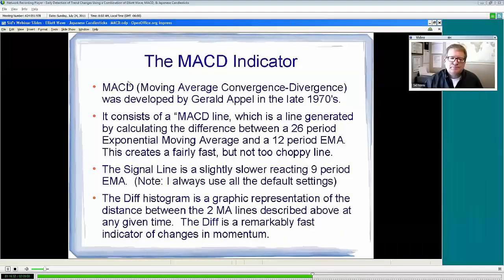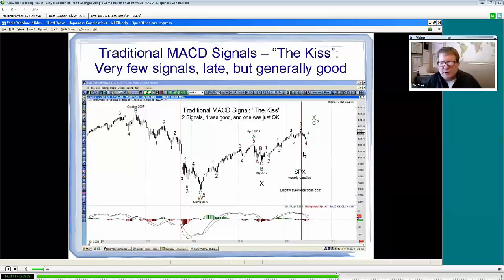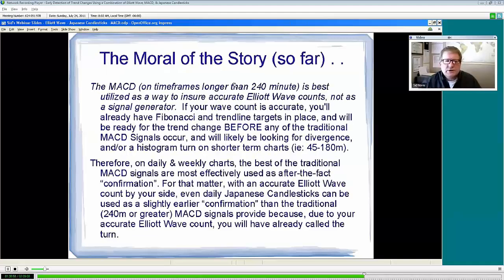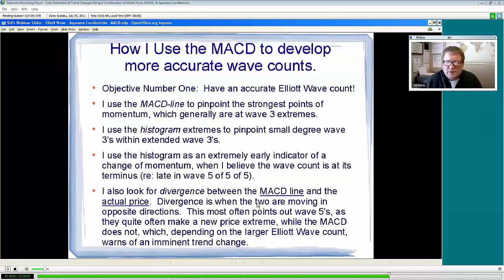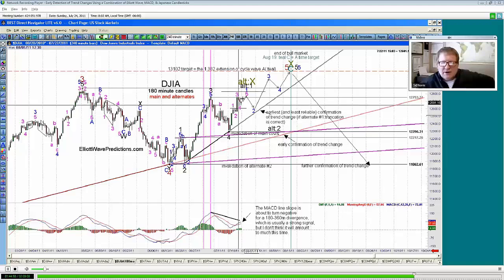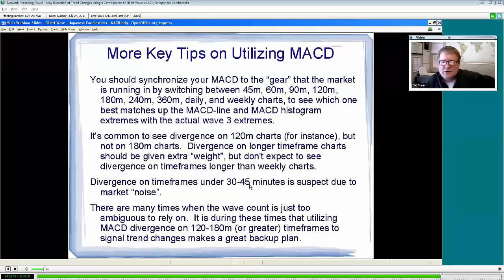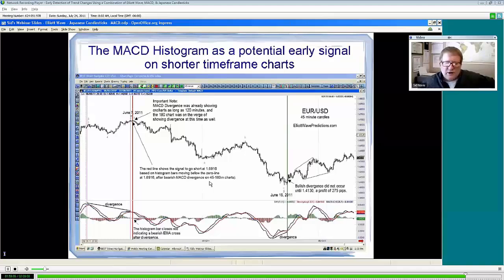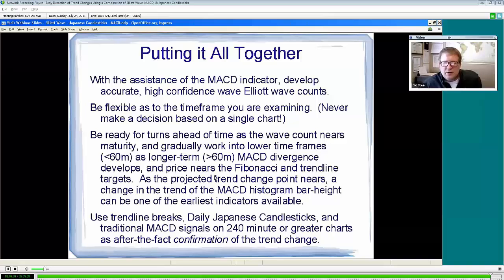ElliotWave - MACD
Estrategias de Ondas de Elliot con MACD